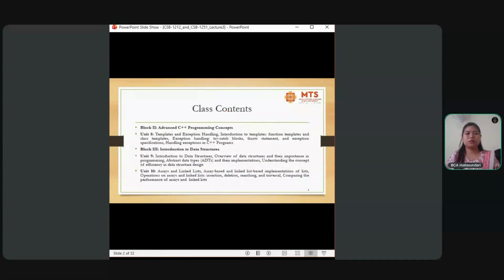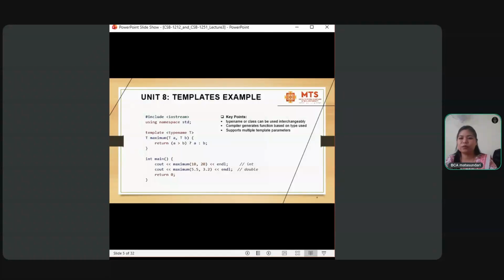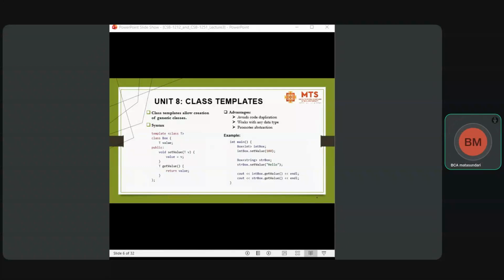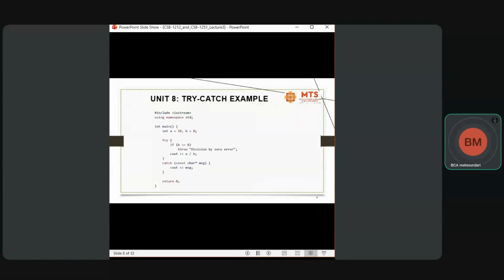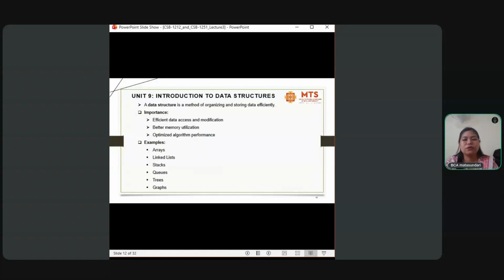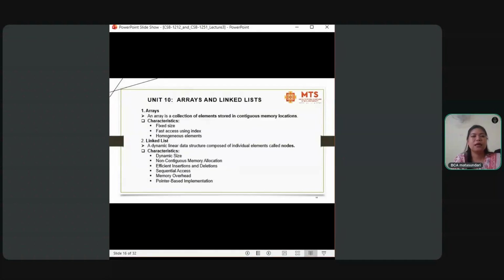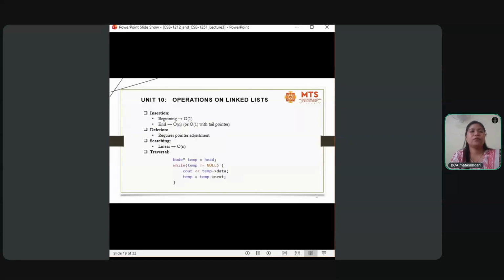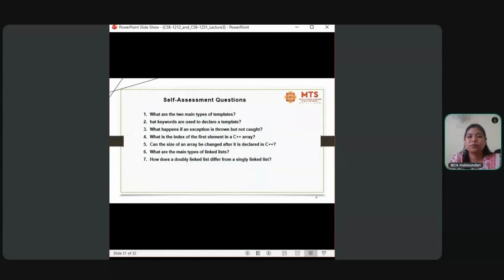C++ and Data Structure (CSB 1212 & CSB 1251) (L-3)